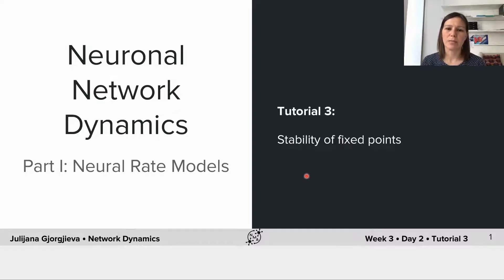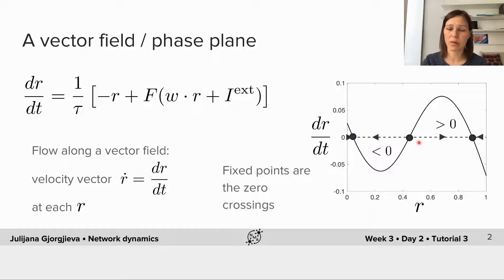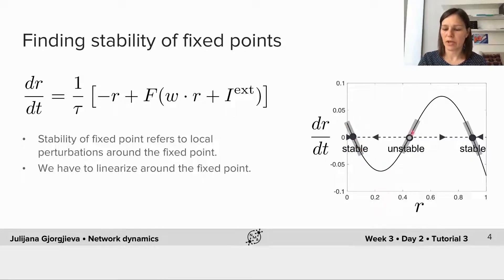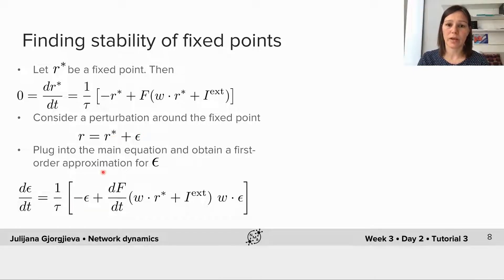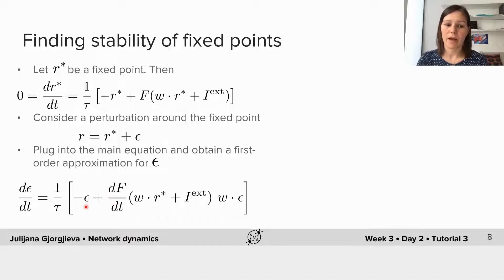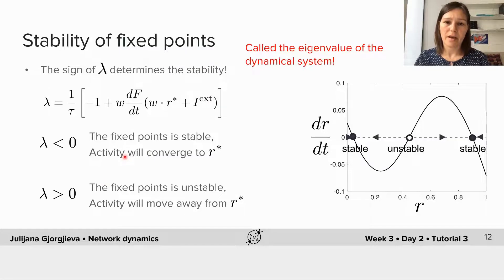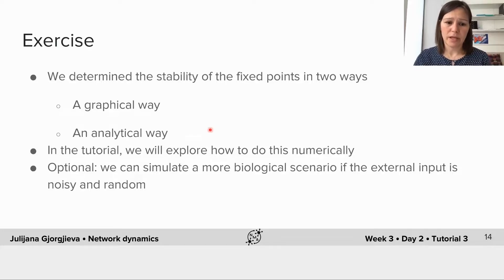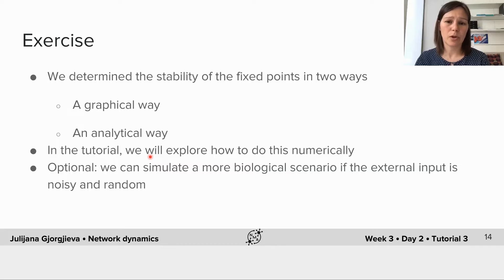Dynamic Networks Tutorial 1 Video 3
Description: In the optional part 3 of the first tutorial, we demonstrate how to derive the stability of fixed points graphically and algebraically. We relate the network activity vs. time with the flow in the phase plane.

We thank Ayoade Adeyemi for editing this video, and Kelly Mahaffy for manually adjusting the English captions. Chinese and Spanish translations will hopefully be added at a later point in time.